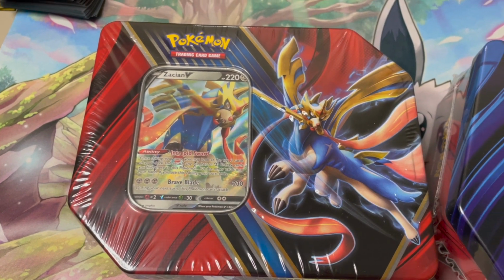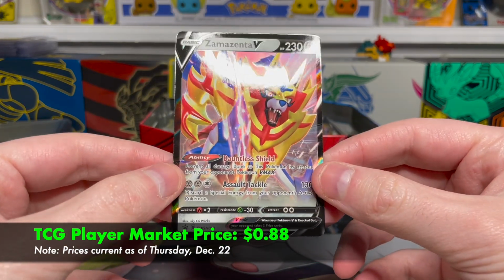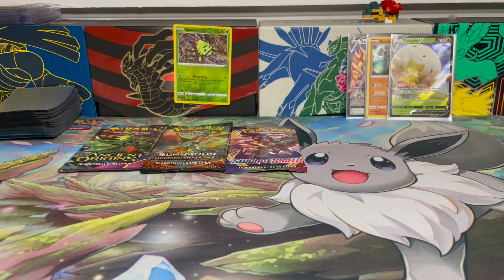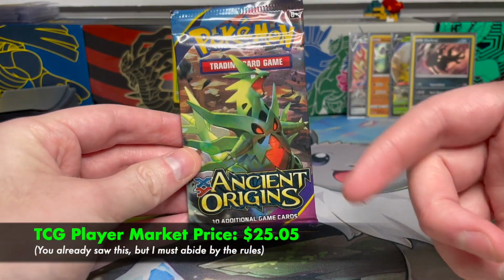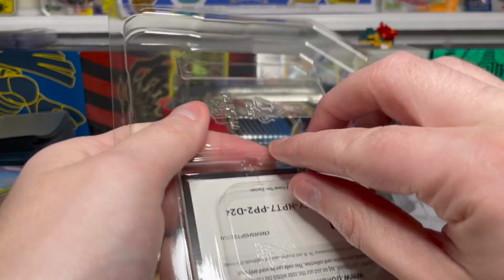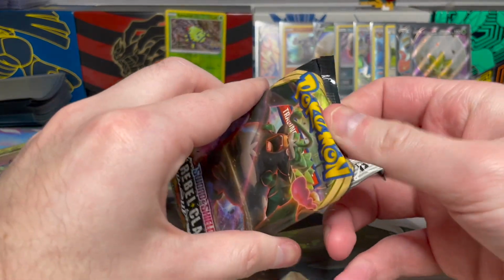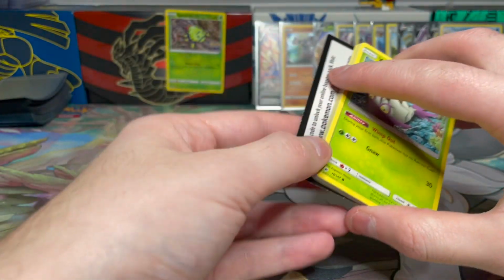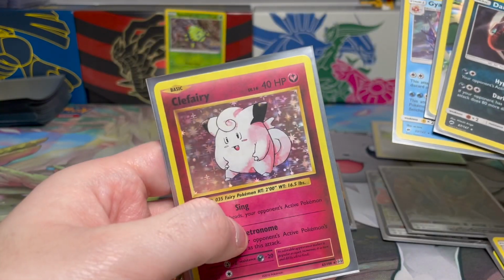Pokémon Restocked NEW TINS With OLD PACKS Inside!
I recently picked up these tins from Pokémon Center's latest restock, and I was stunned to find Evolutions and Burning Shadows booster packs inside!

Check out my pulls and see what other packs I was able to secure from these unbelievable tins!